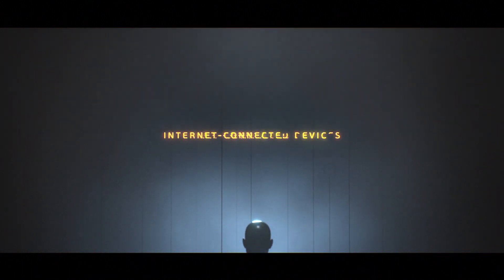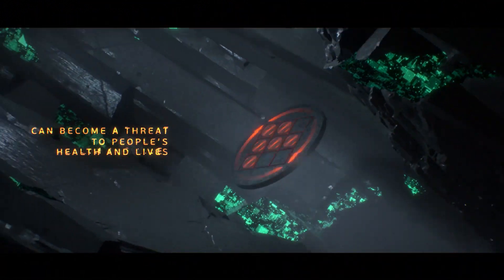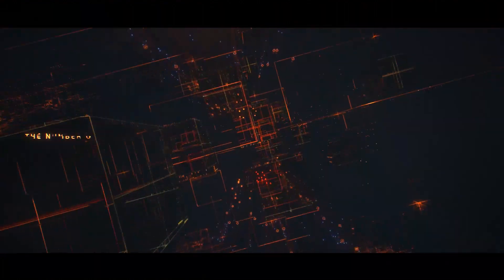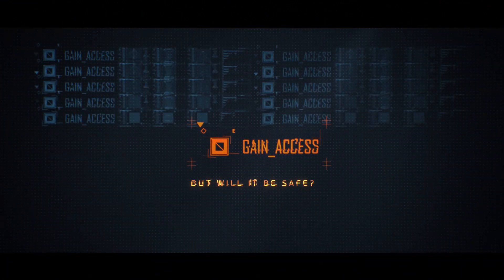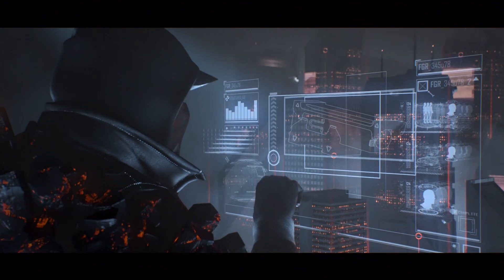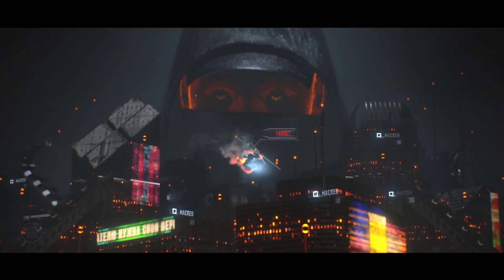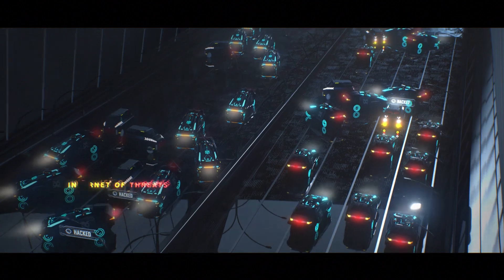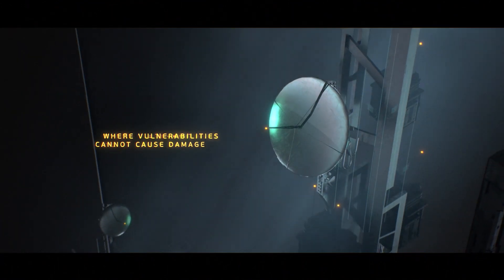KasperskyOS vs. the Internet of Threats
The Internet of things is a new paradigm that is changing the world before our very eyes. It could make our world safer, improve our health, save us time and money, reduce waste and add a new dimension to production control and life in general.

The IoT concept encompasses a huge variety of appliances, gadgets, technologies, software and communication protocols. This heterogeneous environment generates lots of security risks that could seriously hamper any aspect of our life related to the IoT.

Our aim is to make the most of the IoT’s undoubted benefits, while minimizing the associated risks.

To address the issue of cyber security for IoT devices, while minimizing the time required to develop security features, we offer KasperskyOS, a secure operating system based on an architecture designed to ensure software is executed securely, including non-secure applications. In addition, KasperskyOS provides protection in the event of random software errors and improper user actions.